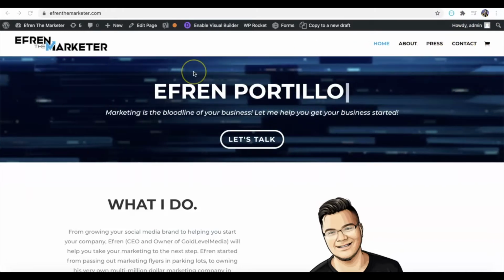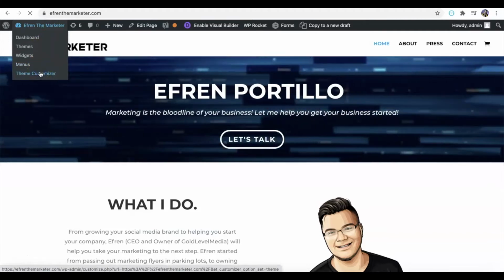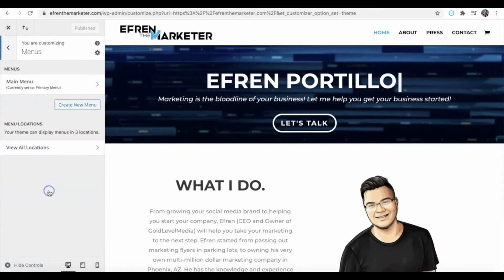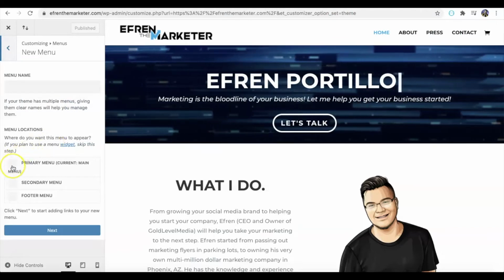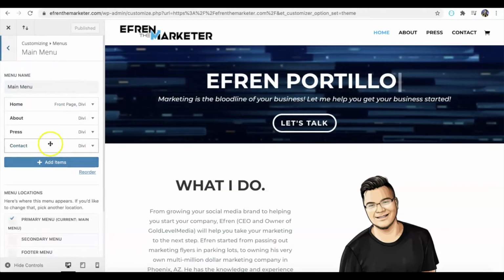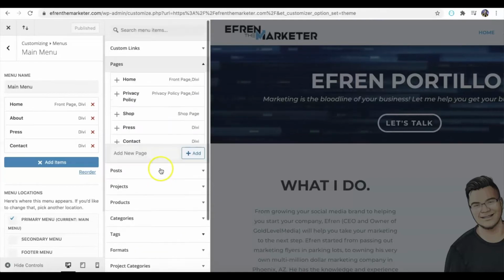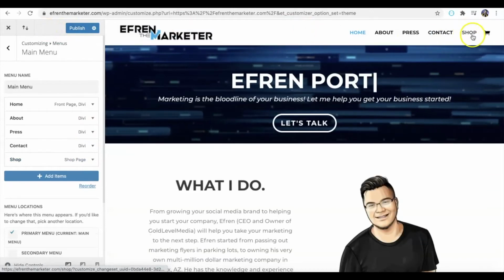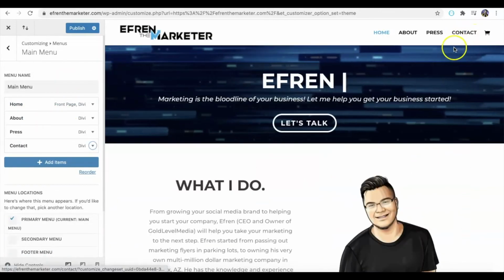How to add or edit a menu in WordPress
In this video I will be showing you how to edit a menu inside wordpress. If you are looking to remove a tab you can by watching this video.

Do you need help creating a website from scratch?